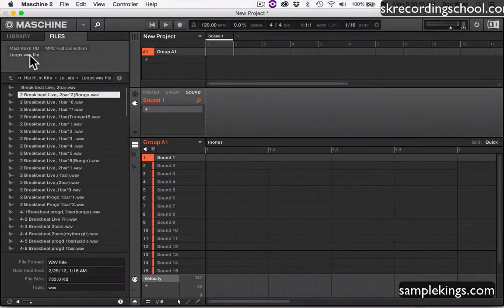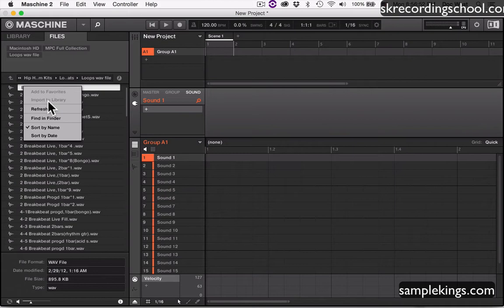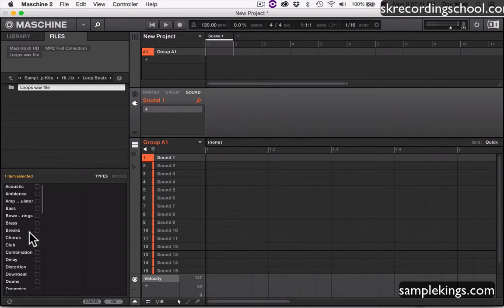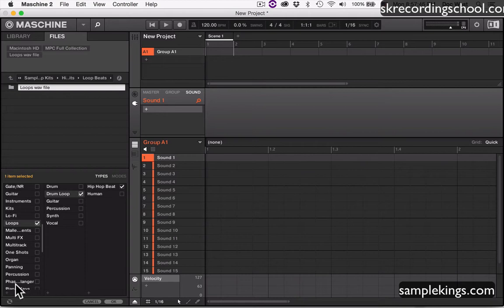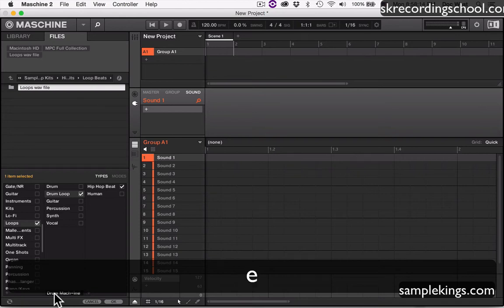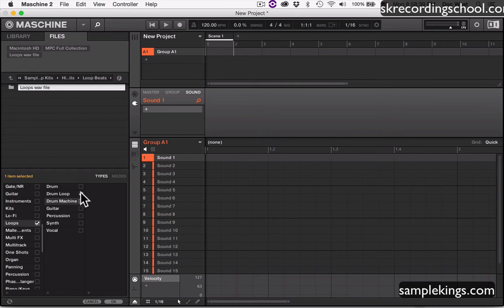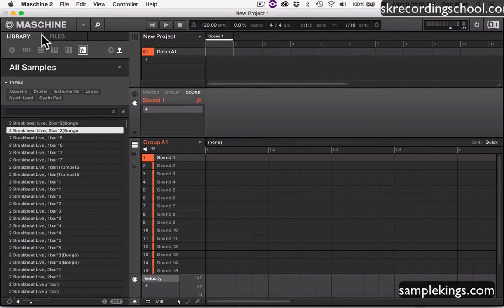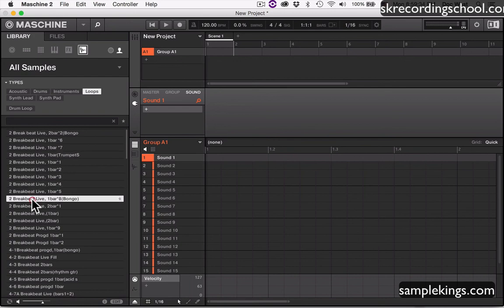Maschine, Mikro & Studio Lession 12 Browser: Loading your samples in maschine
How to tag your samples and folders so Maschine will see them in your browser for easy access when looking for your samples.